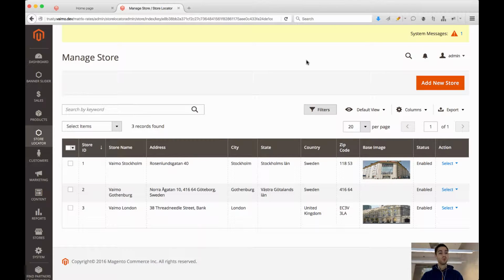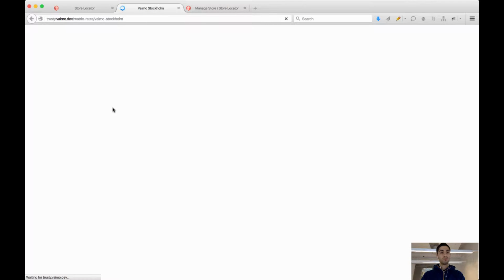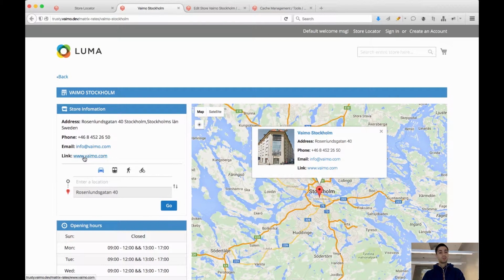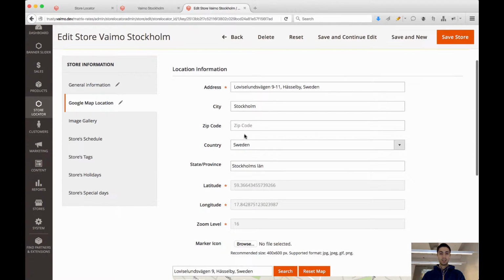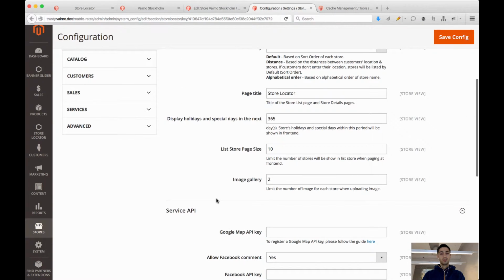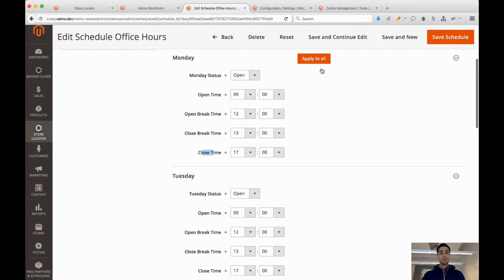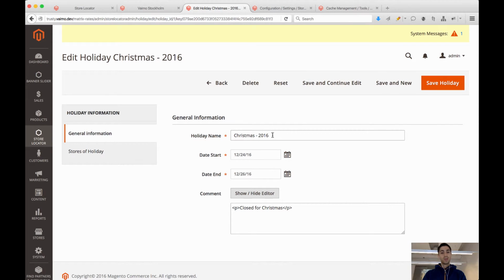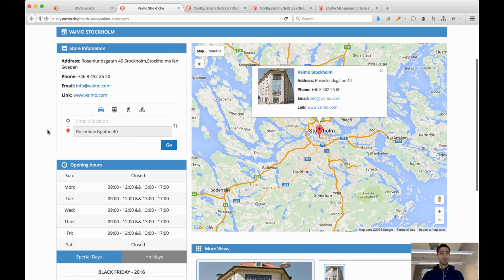Magento 2x - Store Locator